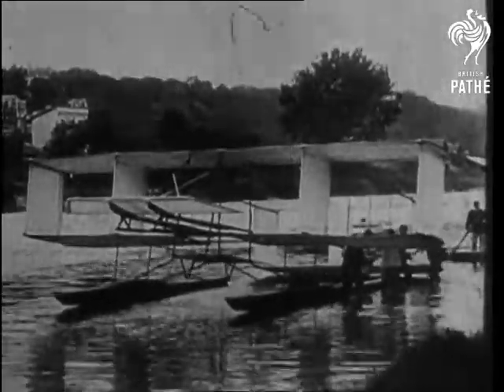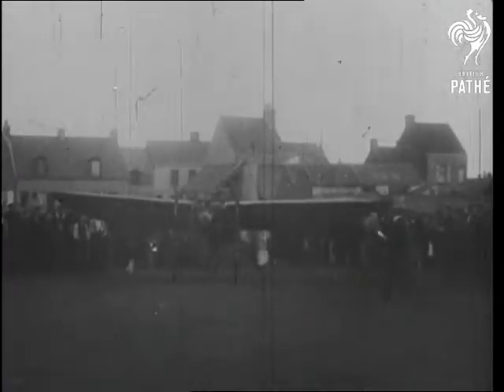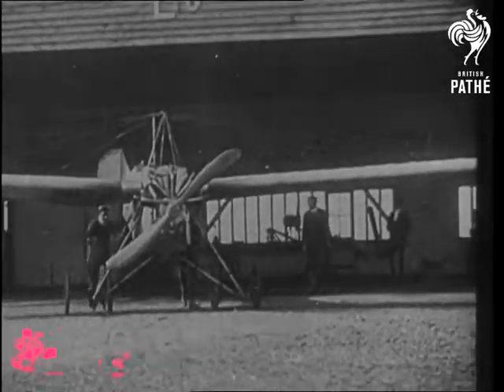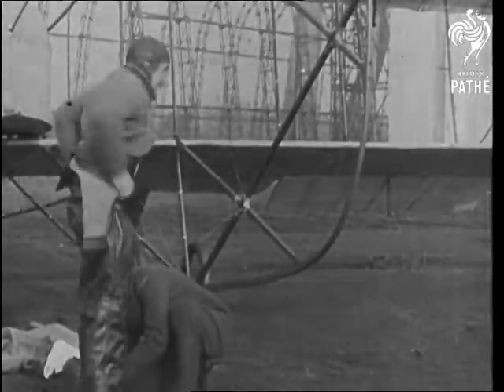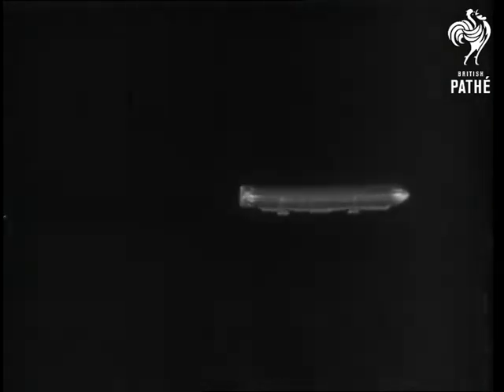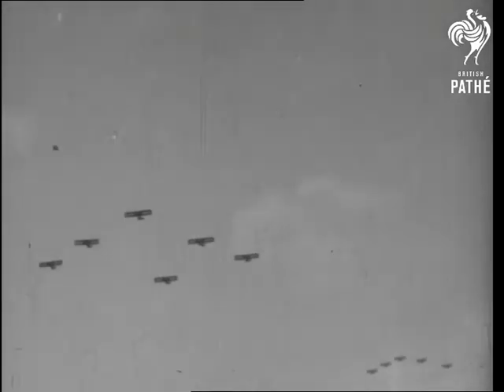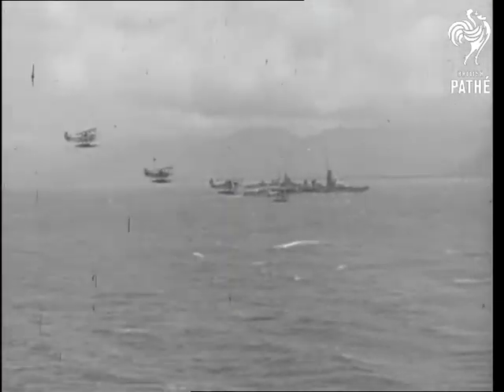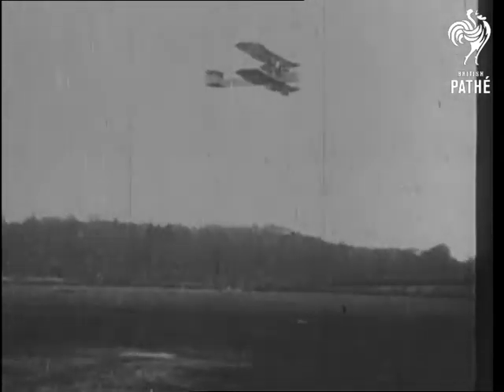The Conquest Of The Air Reel 2 (1931)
Reel 2.

Seaplanes.  A plane tries to take off from an expanse of water but sinks.  Various early planes are shown taxiing along and stationary.  One plane attempts to take off but the back part is too heavy.  Louis Bleriot is shown on crutches.  Film of his cross channel flight.  Spectators wave him off from France then he arrives in Dover.  We see Bleriot and his plane in Dover.  He climbs into a car.  School of training for pilots established by Messrs Vickers of Brooklands.  Men wheel a biplane on to a runway.  It takes off.  Royal Flying Corps machine "the B.E."?  A pilot climbs into his leathers assisted by his Engineer.  He takes off in a biplane.

A "Bristol Fighter" climbs into plane at night looking for an imaginary Zeppelin.  Mock-up of the interior of a Zeppelin.  Model of a Zeppelin seen in the sky with the plane above it.  Bombs are dropped and the model Zeppelin blows up.  Planes flying in formation.  World war one battleships and aircraft over the sea.  Aircraft carriers.  Alcock and Brown who made first cross-Atlantic flight are seen.  Shot of the Vickers-Vimy biplane.

See reels 1 and 3.

Note: clipped, jokey voice over, mixture of newsreel footage and actors playing scenes.
 FILM ID:1697.02